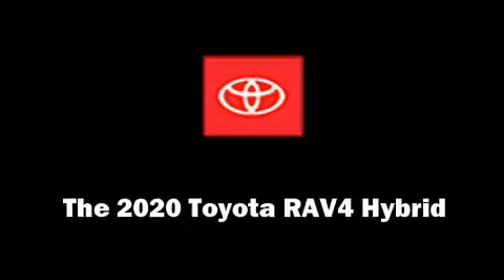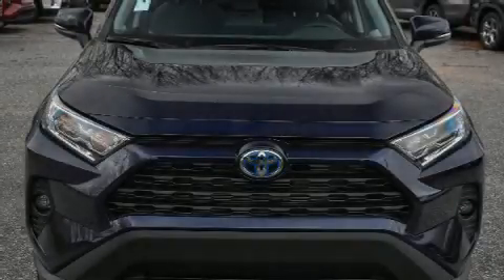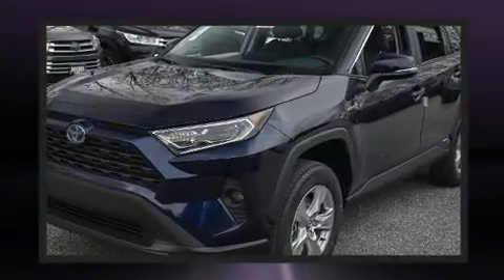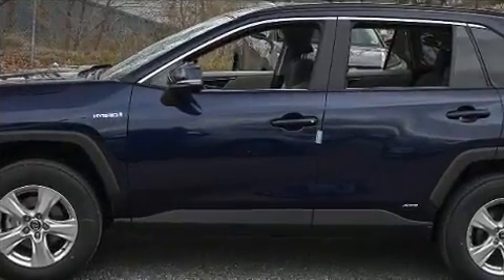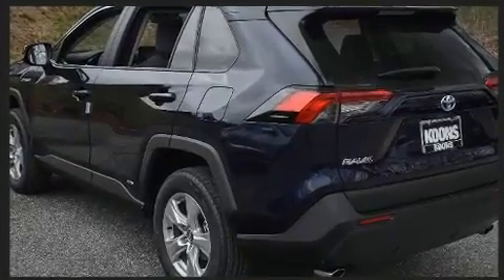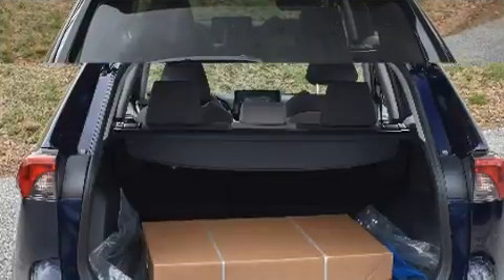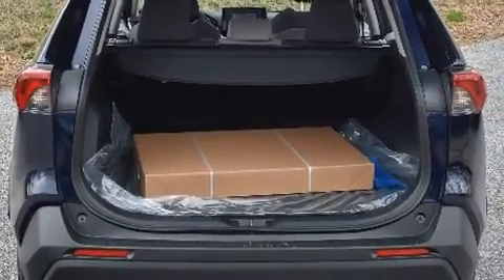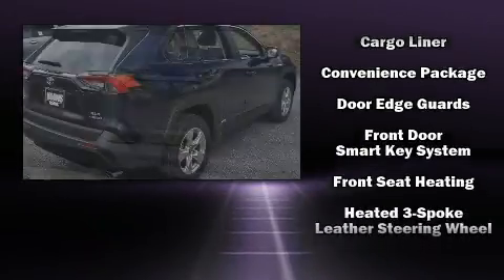2020 Toyota RAV4 Hybrid XLE in Westminster, MD 21157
375 Baltimore Blvd.

You can expect a lot from the 2020 Toyota RAV4 Hybrid. Under the hood you'll find a 4 cylinder engine with more than 170 horsepower, and for added security, dynamic Stability Control supplements the drivetrain. Toyota prioritized fit and finish as evidenced by: 1-touch window functionality, a leather steering wheel, an outside temperature display, fully automatic headlights, power door mirrors, power windows, and the power moon roof opens up the cabin to the natural environment. In the event of a rollover collision, side curtain airbags provide additional protection for outboard seated passengers. Our experienced sales staff is eager to share its knowledge and enthusiasm with you. We'd be happy to answer any questions that you may have. Stop by our dealership or give us a call for more information.